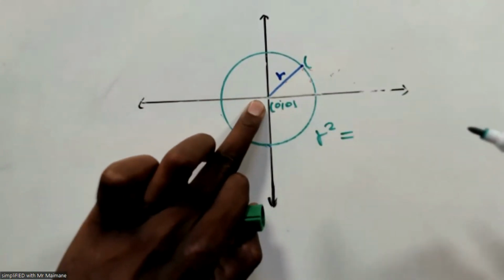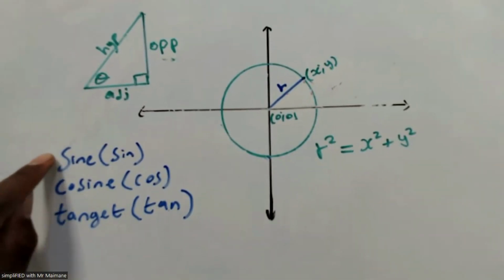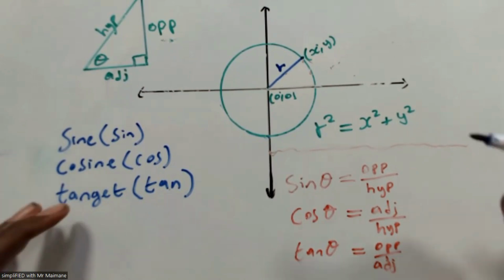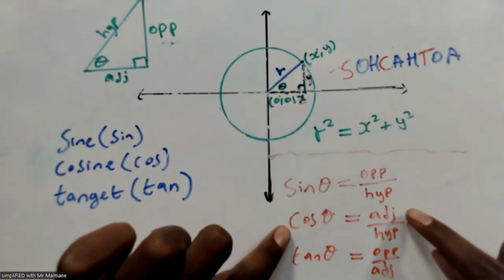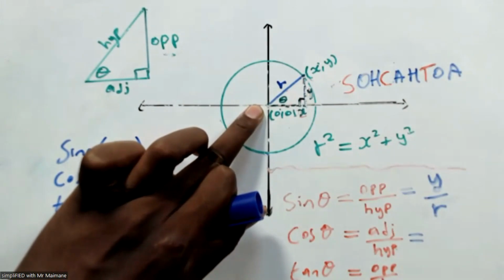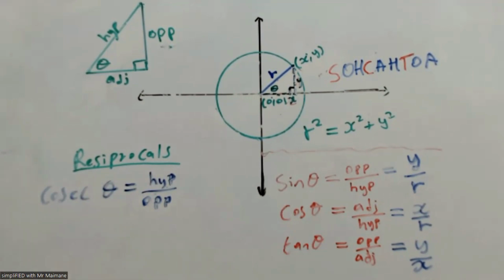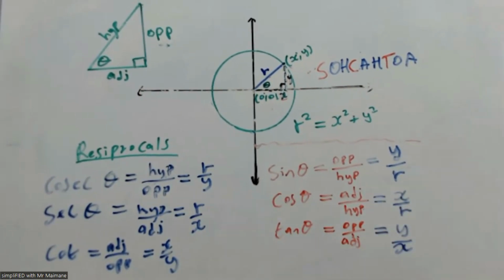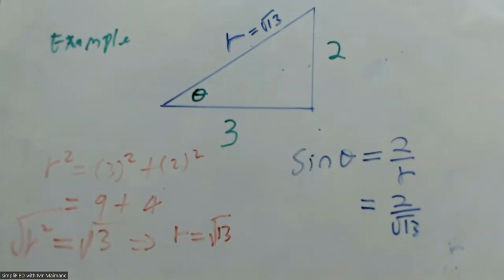INTRODUCTION TO TRIGONOMETRY, PYTHAGORAS THEOREM, SIN, COS, TAN, THETA, & THEIR RECIPROCALS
Mathematics, Intro to Trigonometry